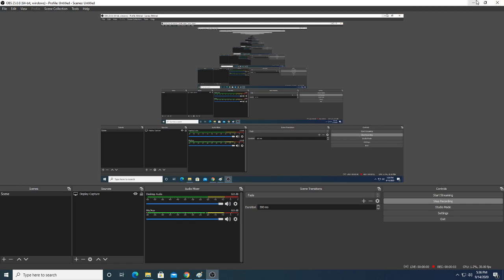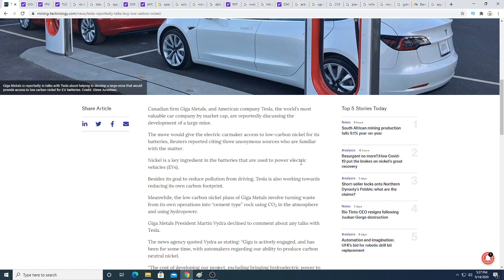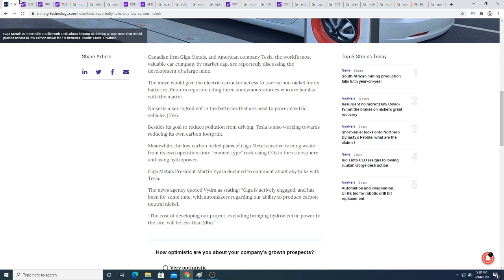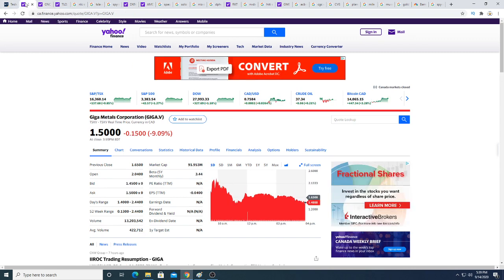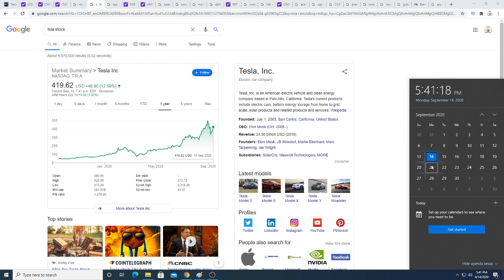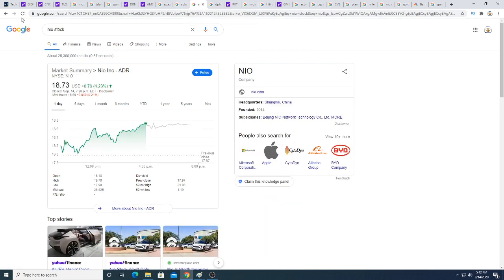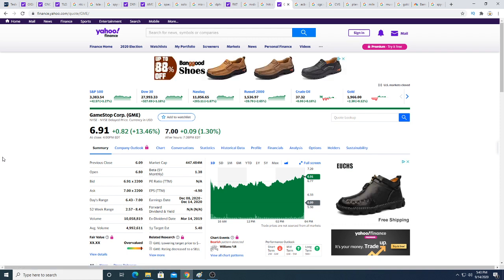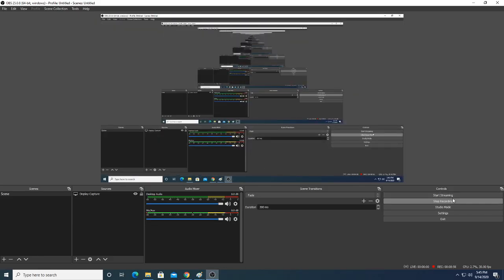Giga Metal partner up with Tesla?